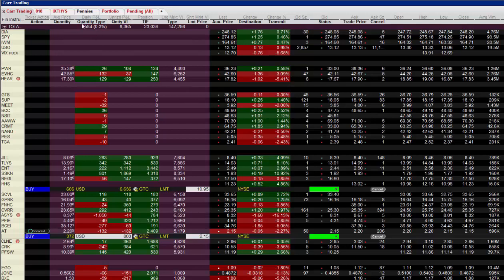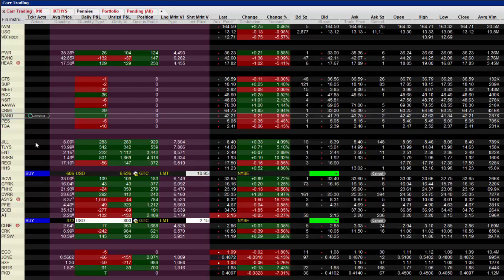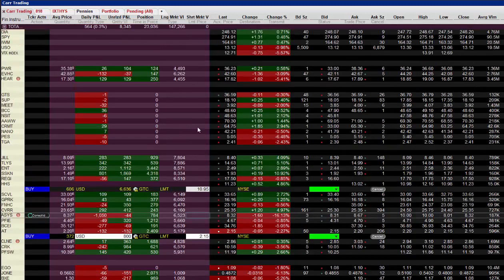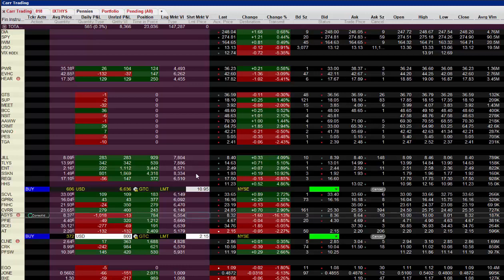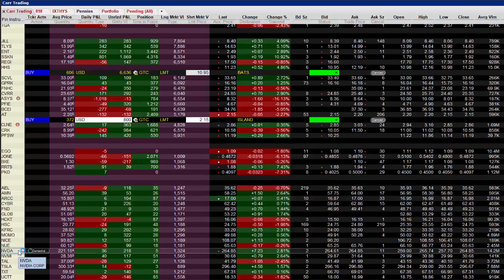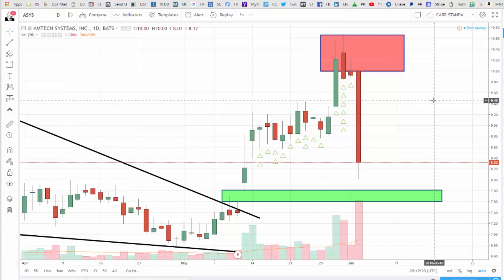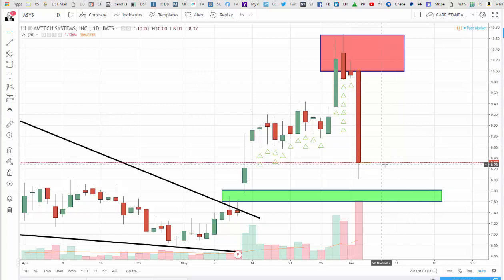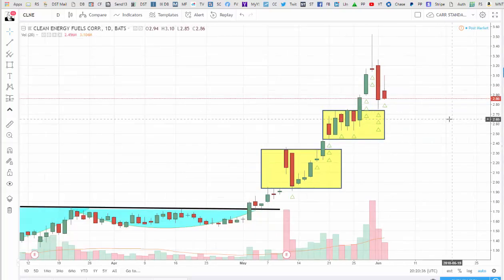How I Made a 1 day Gain of $584 Trading Stocks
Check out my trading platform as I show you the stocks I traded today to make $584 by trading.  Today we look at several charts including $ASYS and $CVRR.